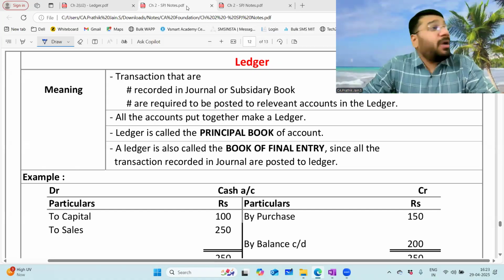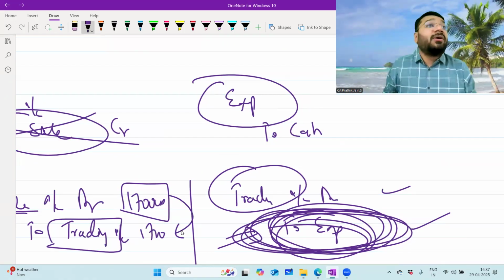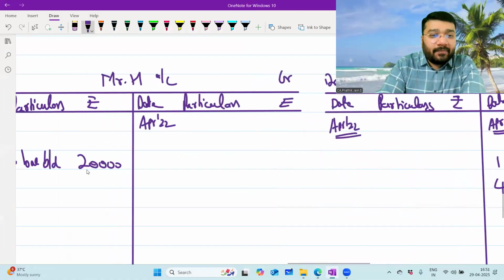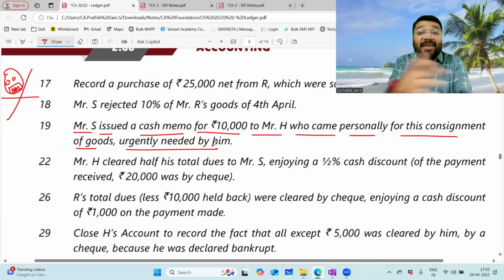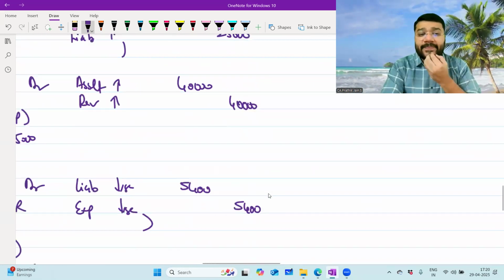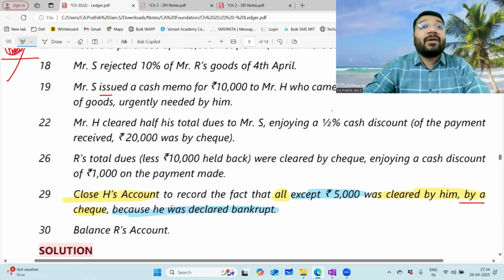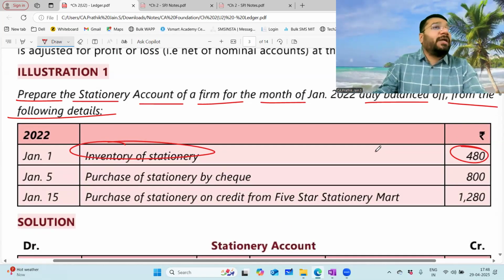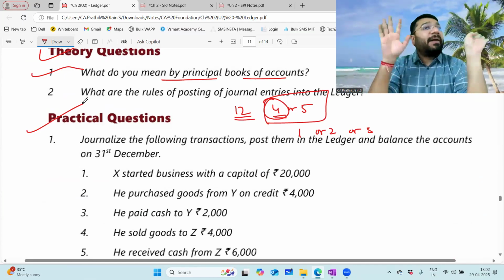Lecture 10 | Ledger | Accounting Process | CA Foundation